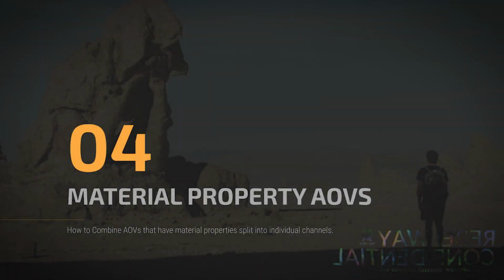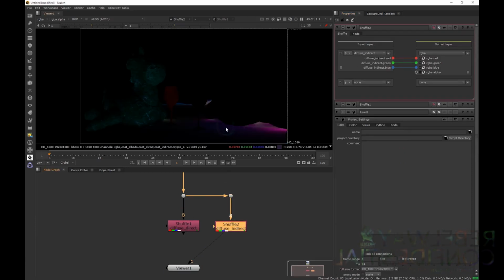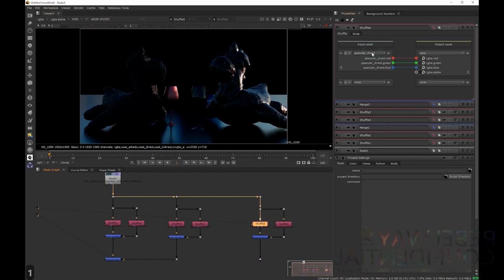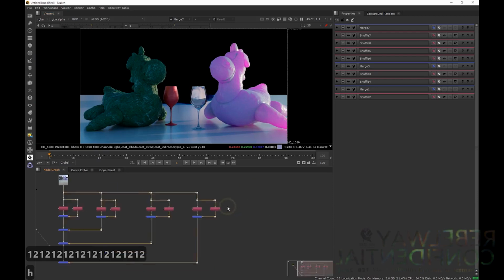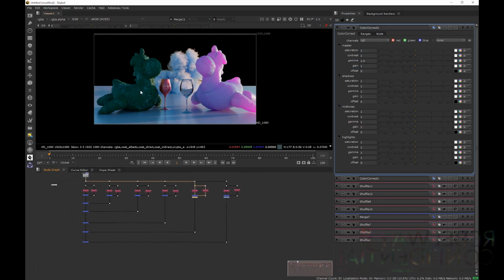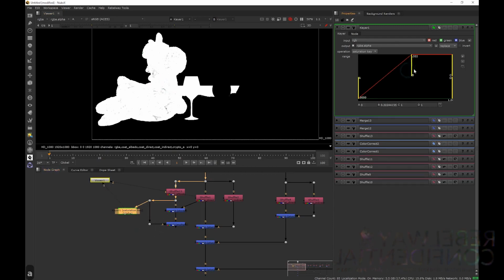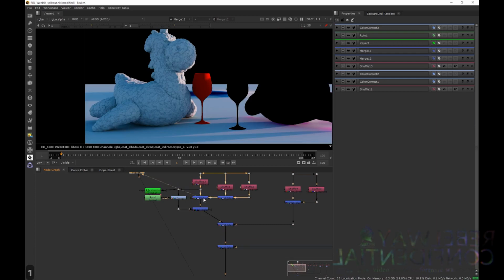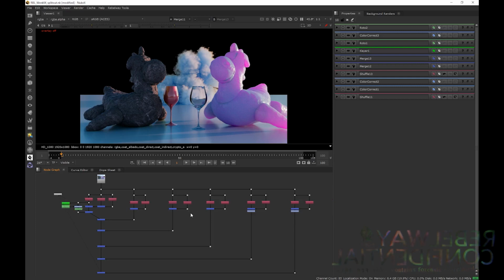04 material property aovs